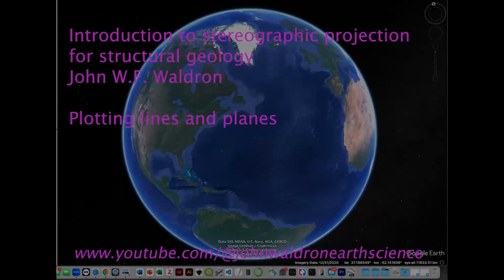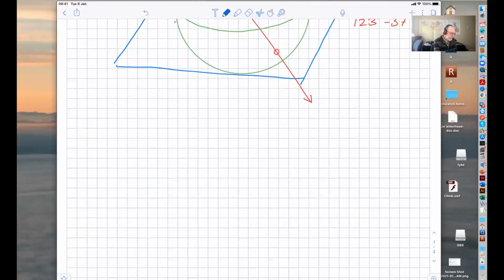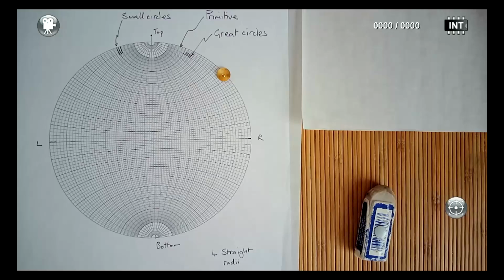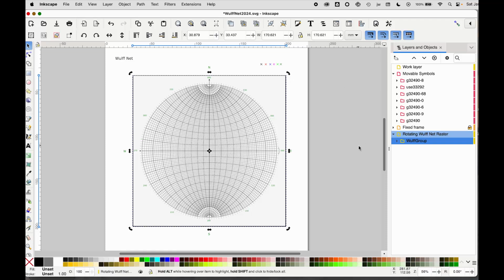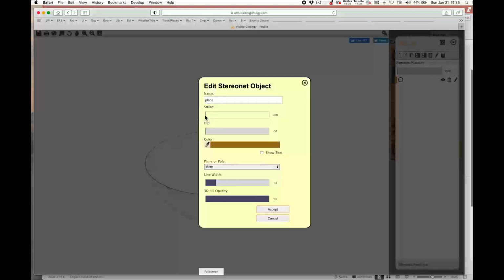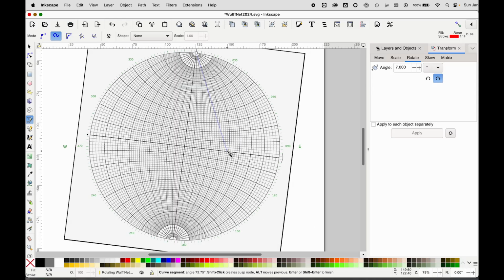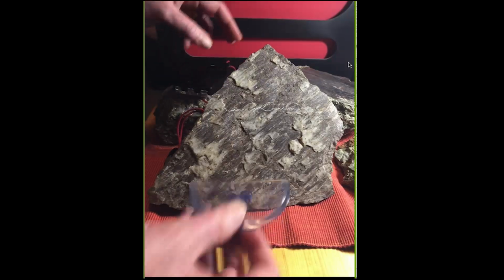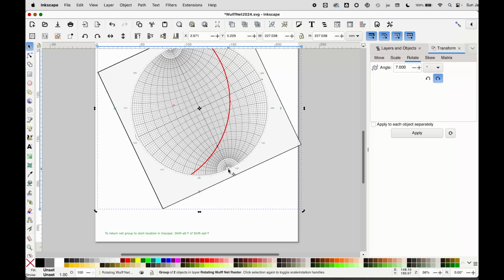Old version: For an updated version of this video: See "Introduction to Stereographic Projection"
I've made some edits and decided to split this video so it has been replaced by two newer ones. This is an introduction to the stereographic projection and on-screen plotting, using the open software Inkscape.